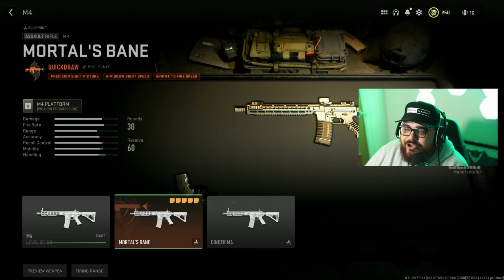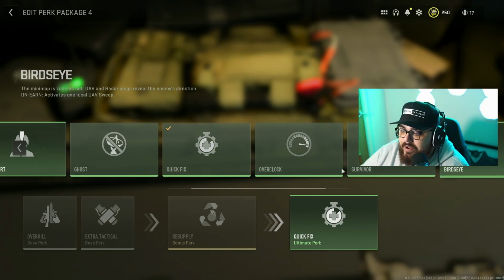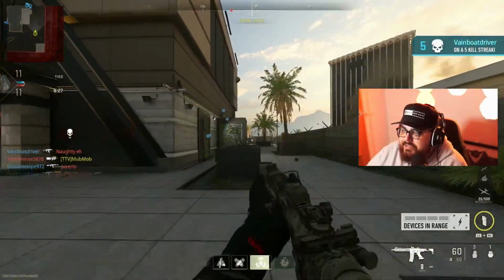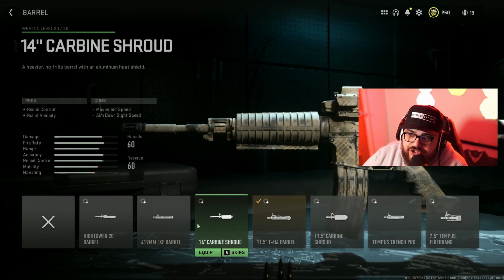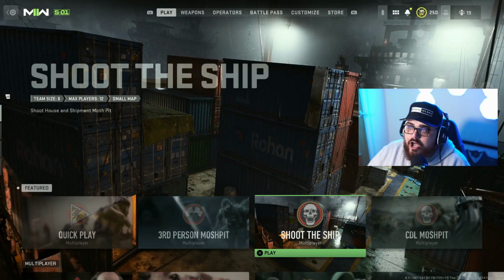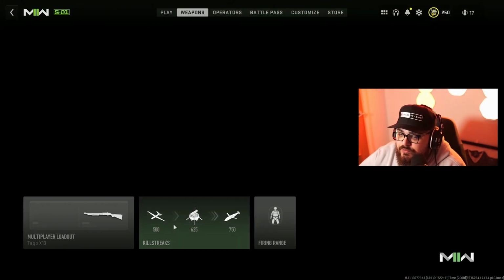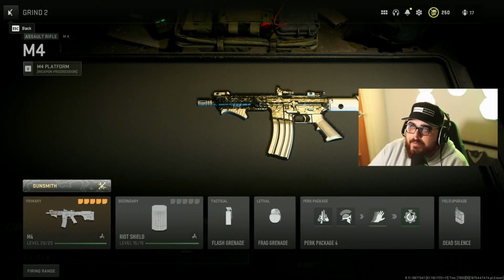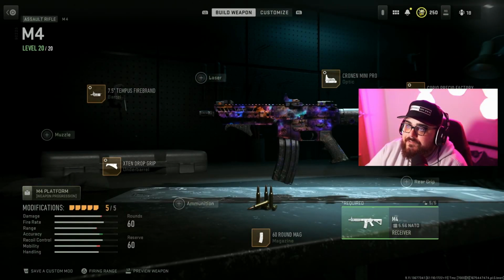The *BEST* Orion Tutorial! EASY Tips & Tricks To Unlock It FAST 🔥 (Includes Gold, Platinum & Poly)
Hi Guys, I hope you enjoy this video. I've put together a full breakdown on the easiest way to get Orion, including the easiest way to get Gold, Platinum & Polyatomic challenges. I hope this helps some of you!

Thumbnail by AmonO__O on Twitter.